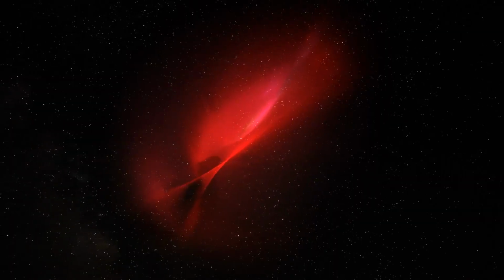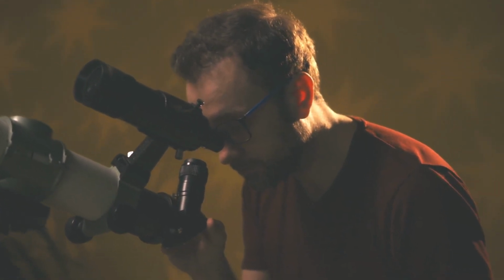Mind-Blowing Discovery: Voyager 1 Uncovers Enormous Structure at the Heart of the Galaxy!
Join us in this fascinating journey as we delve deep into the spectacular visuals and enlightening research gathered by Voyager 1. Witness firsthand the astounding majesty and grandeur of this massive structure, which has long baffled the scientific community.

As we explore the mysteries surrounding this galactic phenomenon, we will share expert insights, theories, and possible explanations put forth by leading scientists. Brace yourself for an awe-inspiring adventure that will push the boundaries of your imagination and challenge everything you thought you knew about the cosmos.

Don't miss your chance to witness the unveiling of one of the most extraordinary findings in space exploration history.